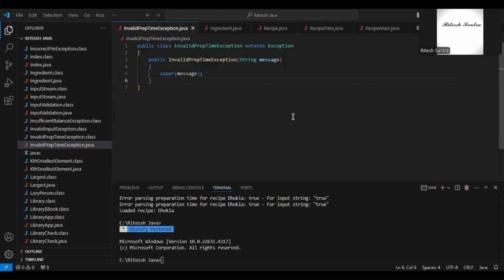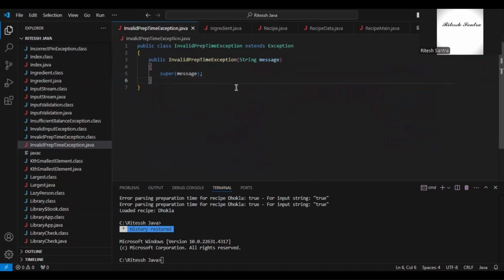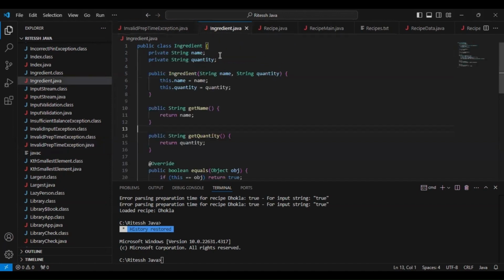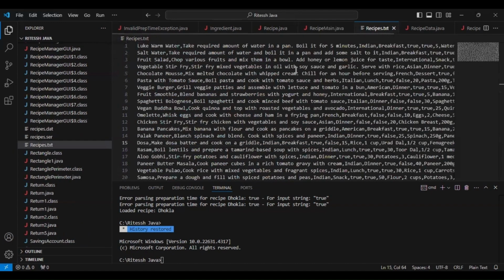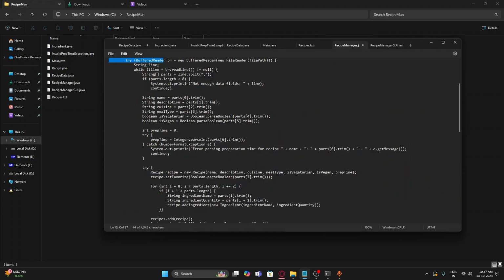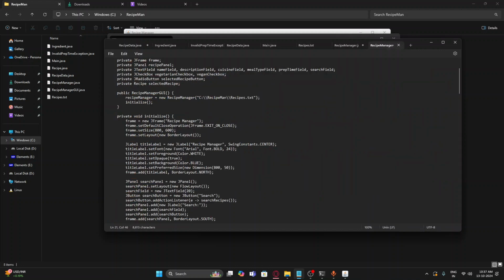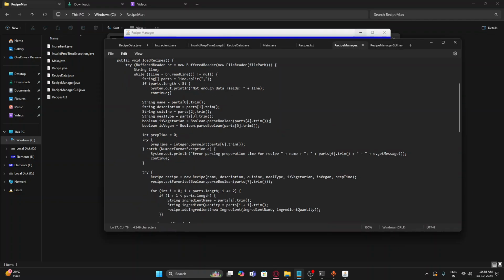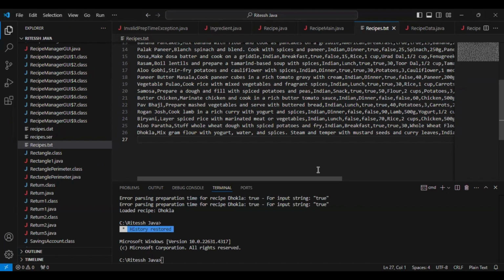Recipe Manager Java Project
Hello Everyone!
This is our Java Project "Recipe Manager".
This is just a basic outline containing 60-70% of the project.